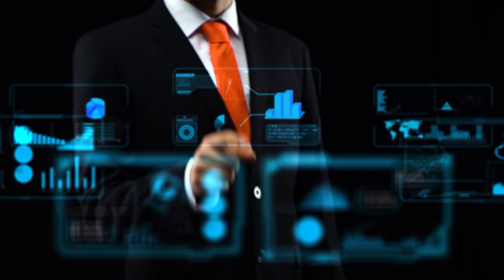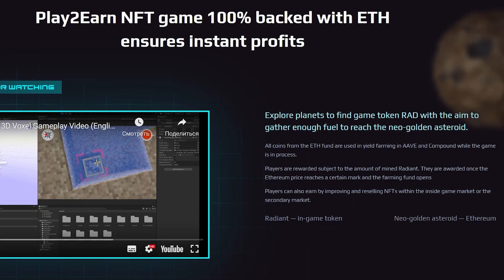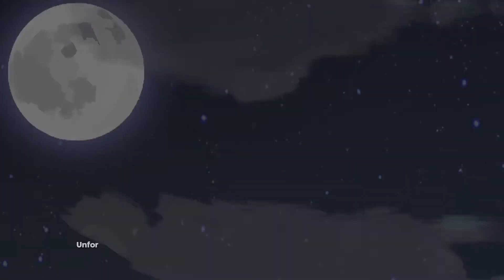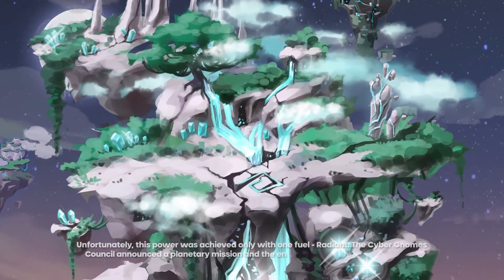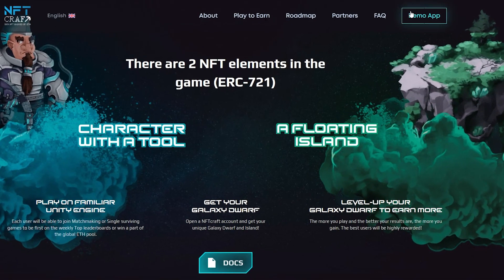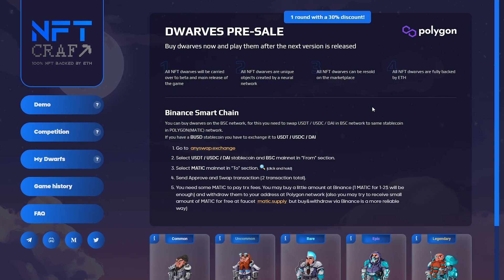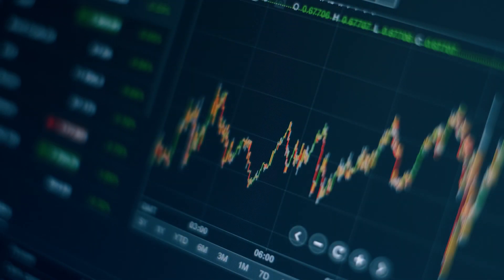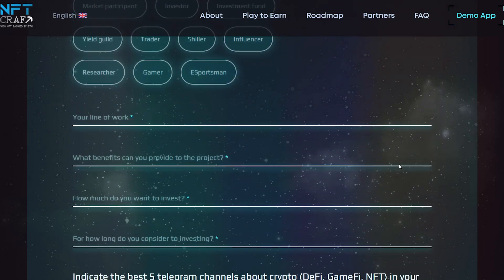💎 NFTCRAFT.GAME – NFT metauniverse powered by a chain of polygons / Dwarf games and RAD token mining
NFTcraft is an NFT game metauniverse operating on a chain of polygons. NFTraft's economic model is based on the growth of ETH. NFTcraft invites you to play as Dwarfs and collect in-game RAD tokens until ETH reaches a certain price. Gnomes can be upgraded to increase their value and RAD extraction efficiency. Rewards are awarded at the end of the game based on the player's share of total RAD earnings. As you play, you can also earn money by upgrading and reselling NFTs.

📌 If you want me to release a video review of your project on my channel, write to me by mail or telegram accounts.
🔴 For cooperation, contact TG directly: @ NelForBit / @ NelForBitManager
🔴 My manager: @ Nul442

The author is not responsible for any material referenced in the video and is not responsible for any damages or losses associated with any products or services mentioned on the channel. Investment - Risk. Always think it over yourself.